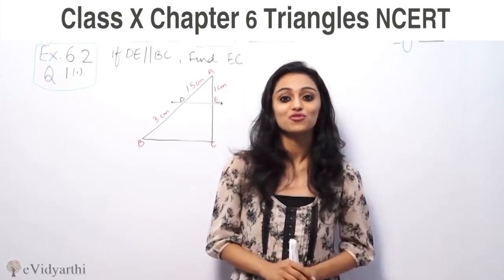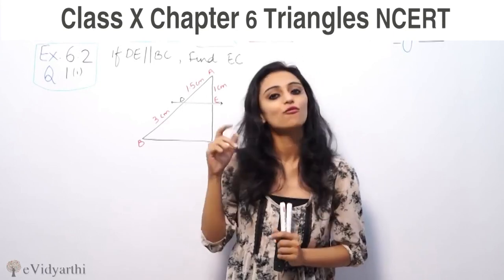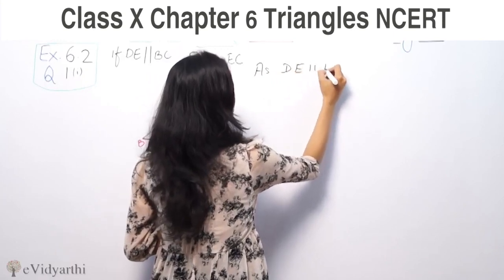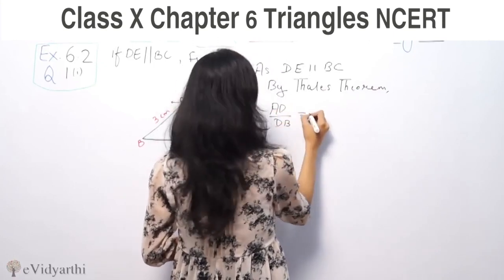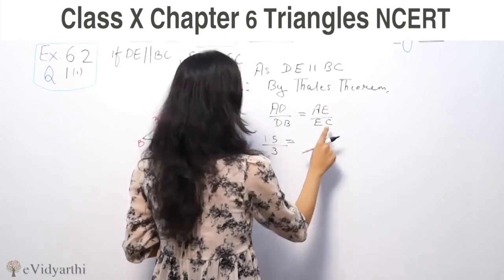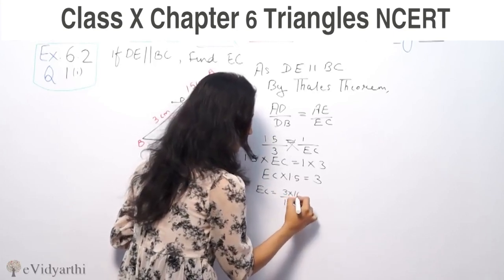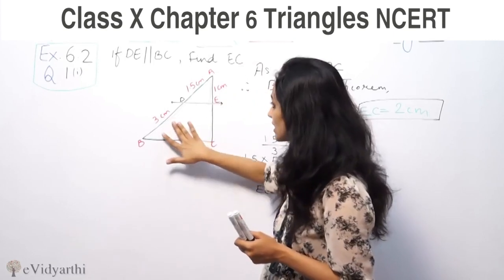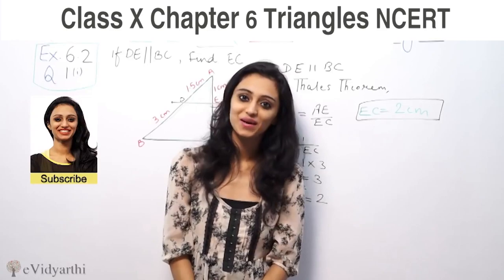Q 1(i) Ex 6.2, Triangles, Chapter 6, Maths Class 10th - NCERT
✔️ Class: 10th
✔️ Subject: Maths
✔️ Chapter: Triangles
✔️ Topic Name: Q1, Ex 6.2

0:00 Question 1